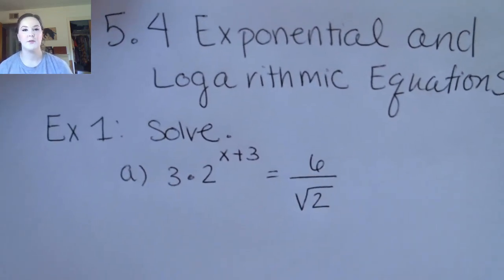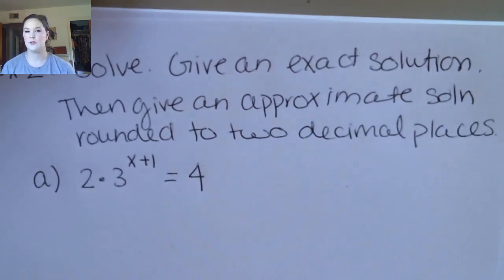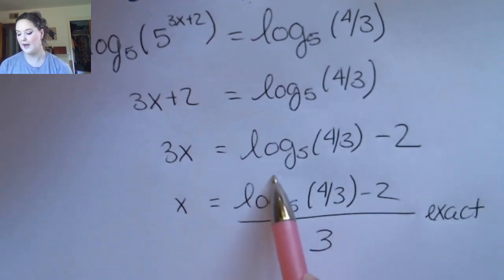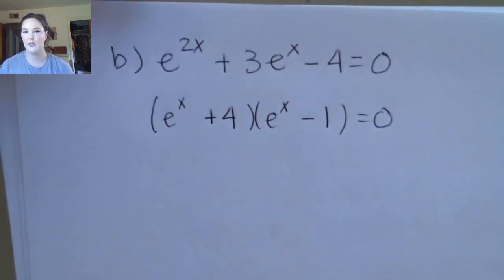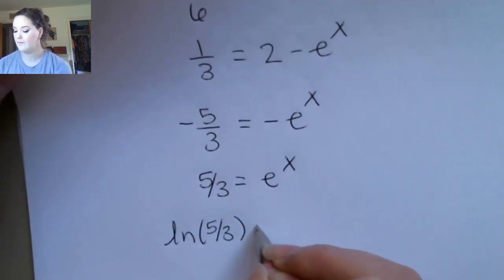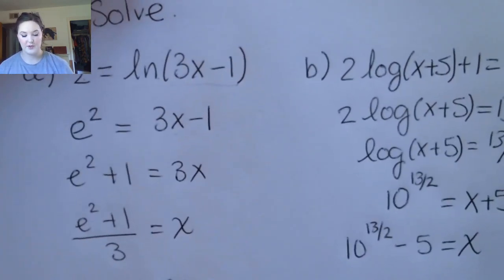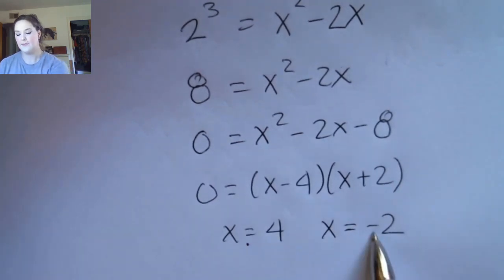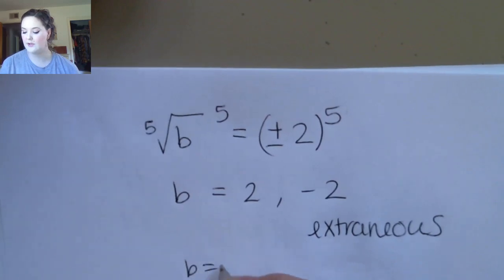5.4 Solving Exponential and Logarithmic Equations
Solving exponential equations. Exponential equations that are quadratic in form. Rational equations with exponentials. Solving logarithmic equations.  Solving logarithmic equations using the properties of logarithms.